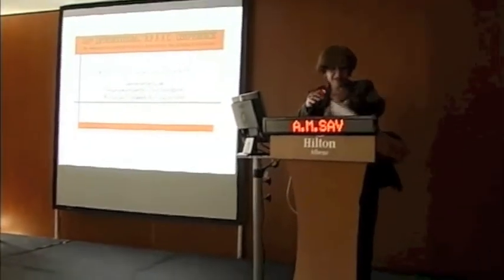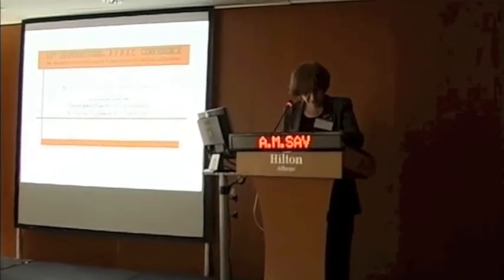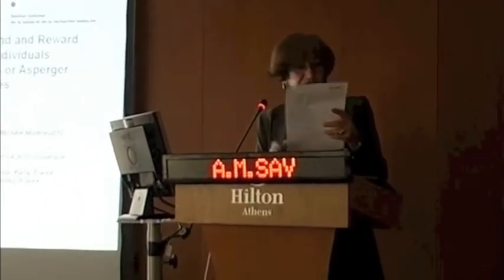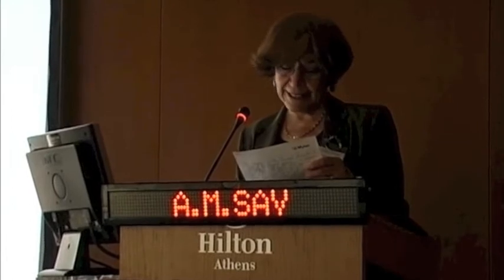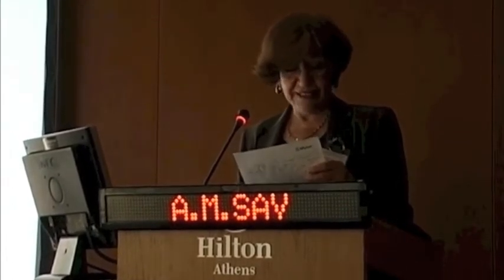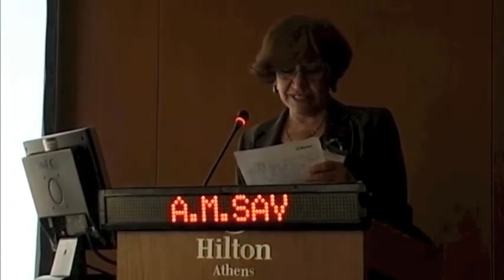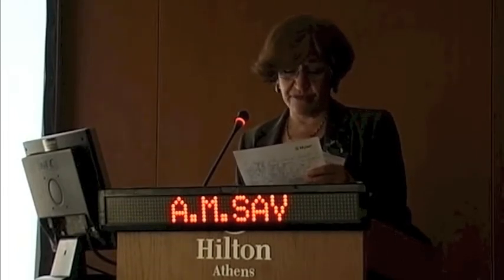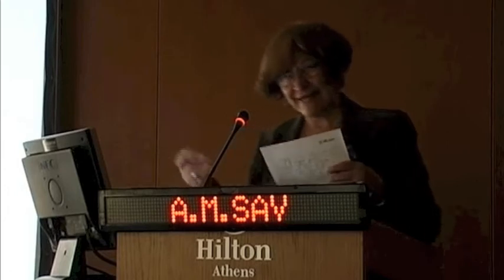Annual International Conference of APPAC | Talk | AM Sav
ADVANCED TEST OF THEORY OF MIND AND REWARD ASSOCIATION LEARNING IN INDIVIDUALS WITH HIGH FUNCTIONING AUTISM OR ASPERGER SYNDROME

AM Sav, Dr. T Zalla, Prof. M Leboyer and Prof. M Montreuil, FRANCE